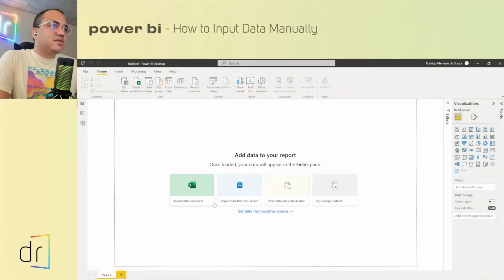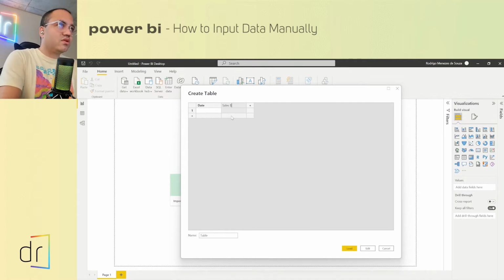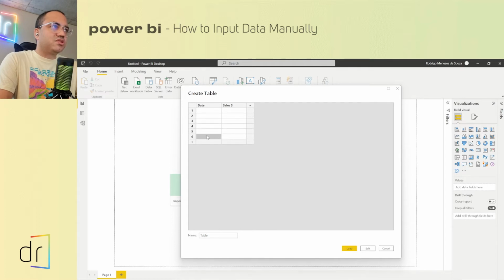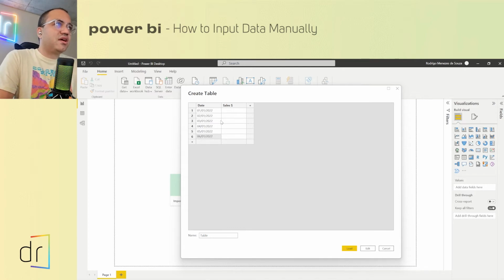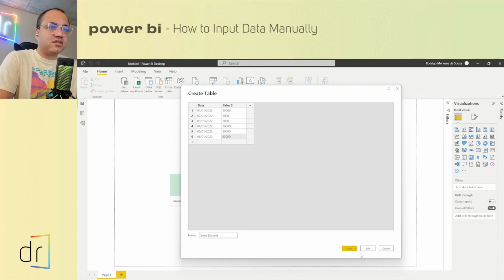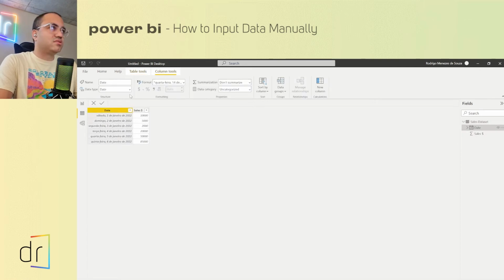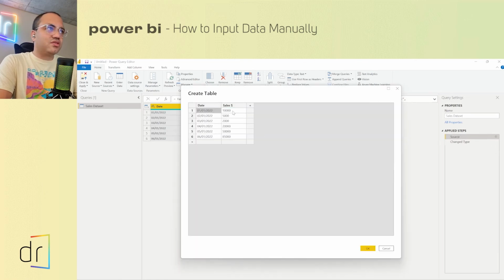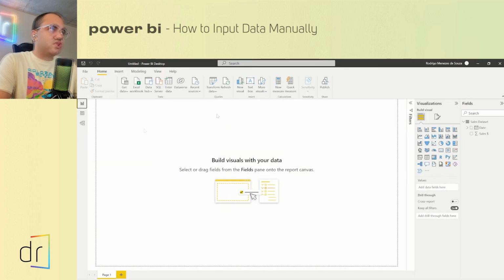POWER QUERY - How to input data manually | ENTER DATA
This class, Rodrigo Menezes, dr co-founder, explain how to input data manually in Power BI.

00:00:00 Introduction
00:00:22 Inputting Data Manually
00:03:02 Changing the Data Base
00:04:58 Conclusion